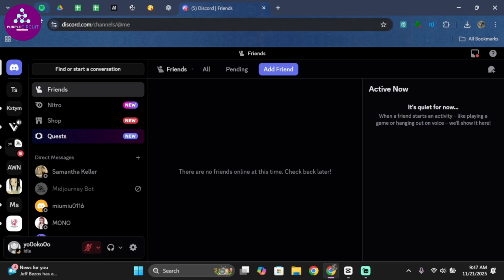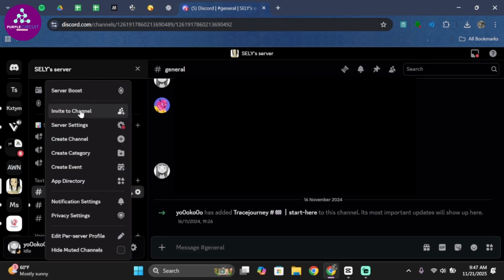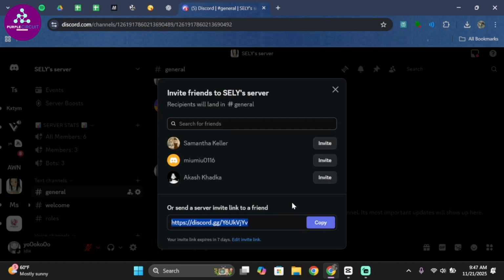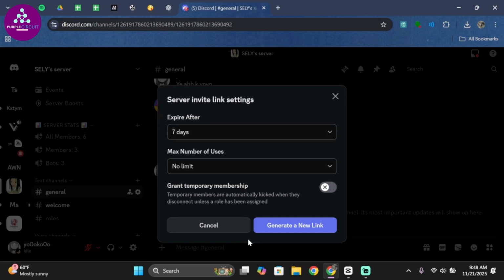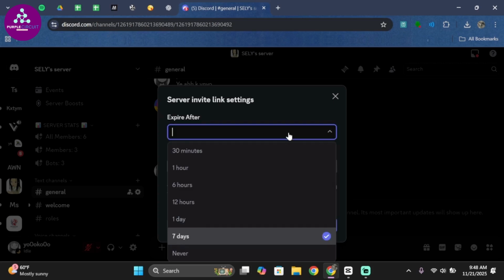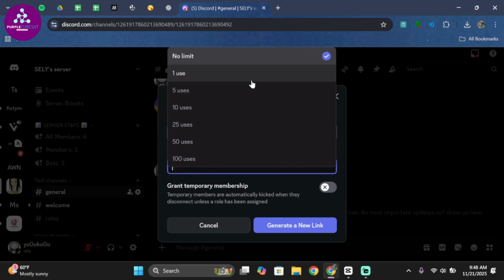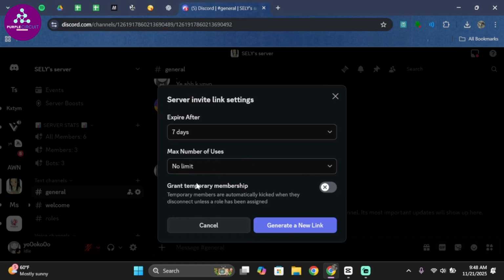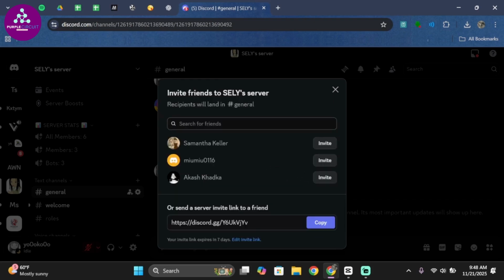How To Create Discord Server Invite Link (Solved)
00:00 – Why You Need a Discord Invite Link
00:06 – How to Create & Share Your Server Invite (Step-by-Step)

In this simple guide, you’ll learn exactly how to create a Discord server invite link in just a few taps. Whether you want a temporary invite or a permanent one, this tutorial walks you through generating, customizing, and sharing your link on mobile or desktop. Perfect for growing your community and inviting new members safely.